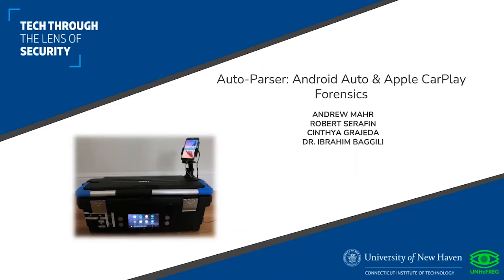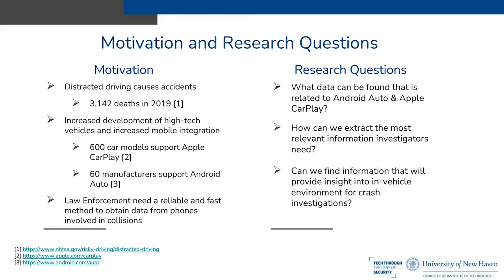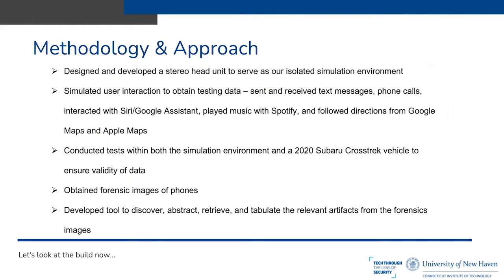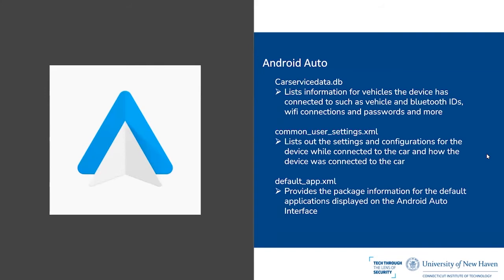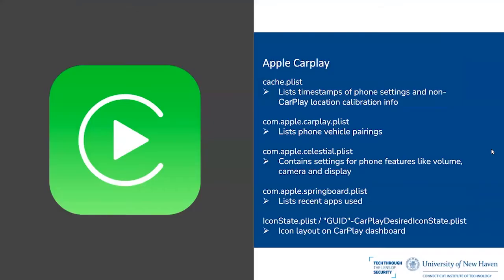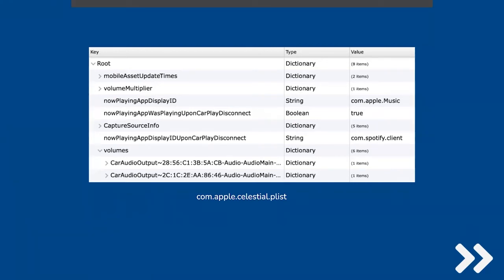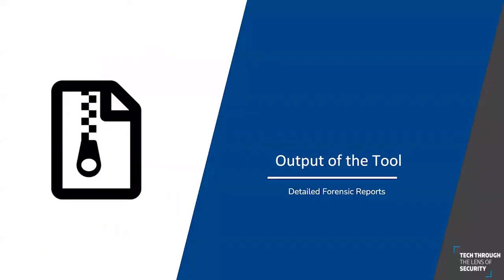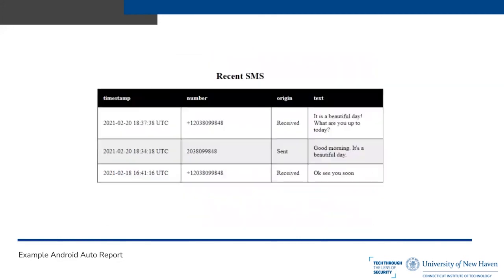Auto-Parser: Android Auto & Apple CarPlay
Authors: Mahr, Andrew (University of New Haven); Serafin, Robert (University of New Haven); Grajeda, Cinthya (University of New Haven); Baggili, Ibrahim (University of New Haven)
12th EAI International Conference on Digital Forensics & Cyber Crime